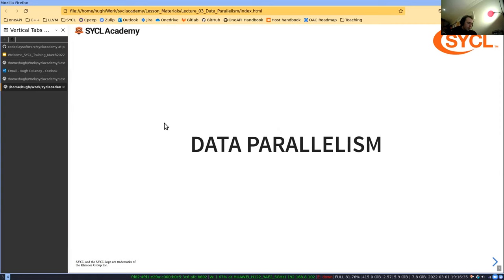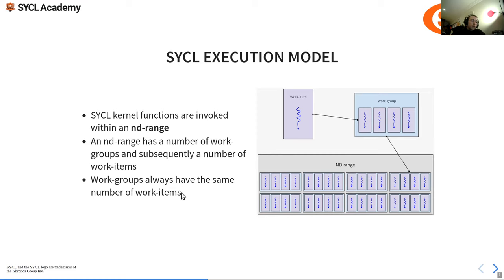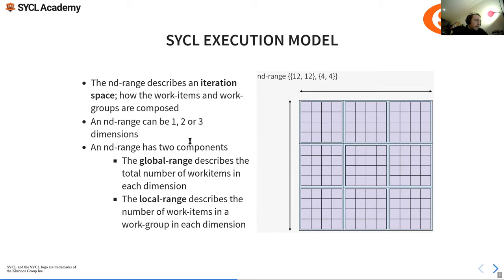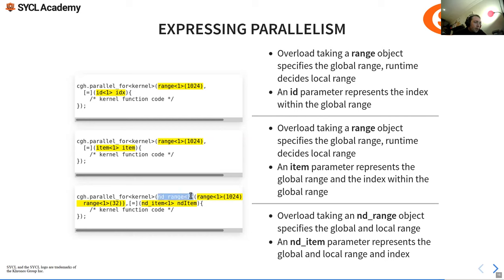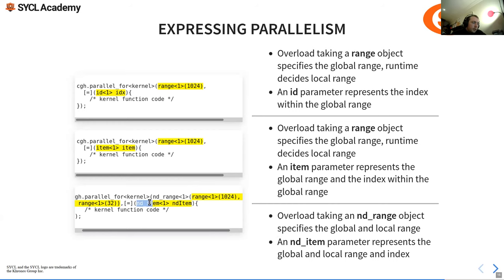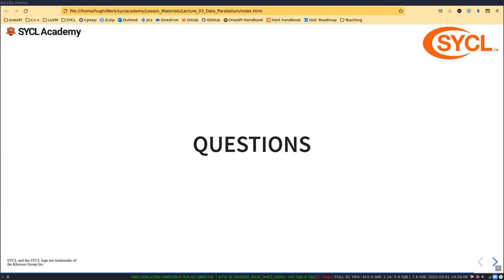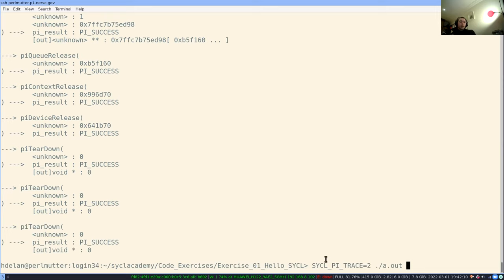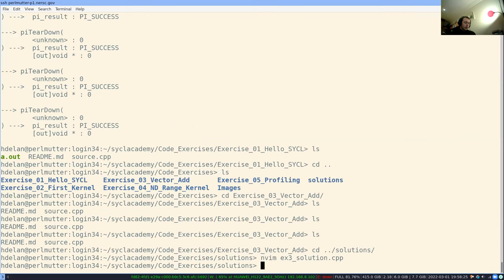3. Data Parallelism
Part of An Introduction to Programming with SYCL on Perlmutter and Beyond on March 1, 2022.